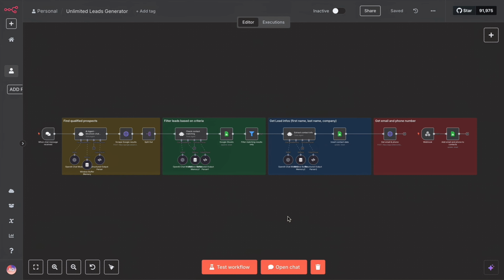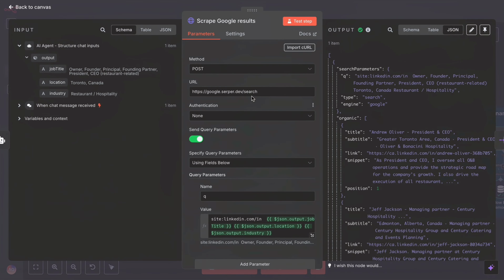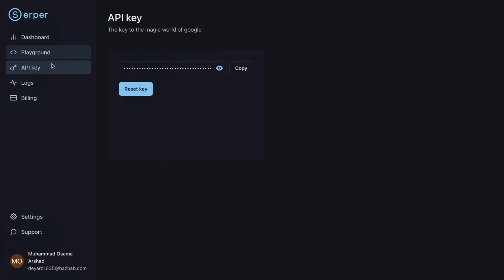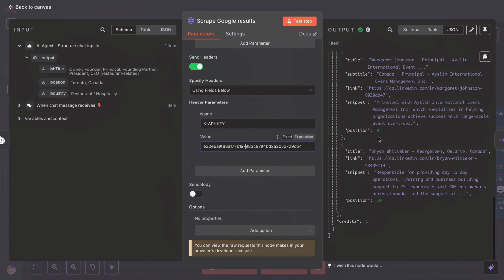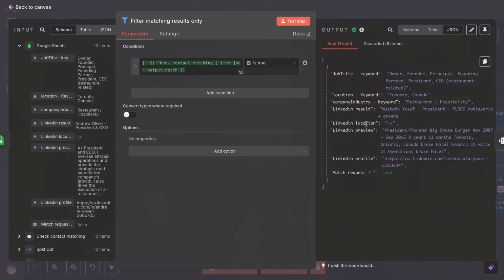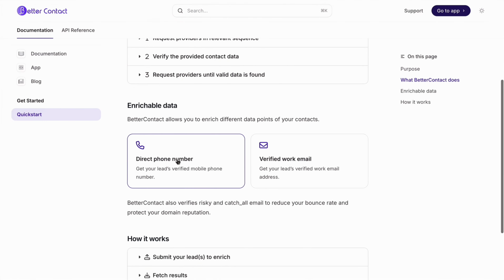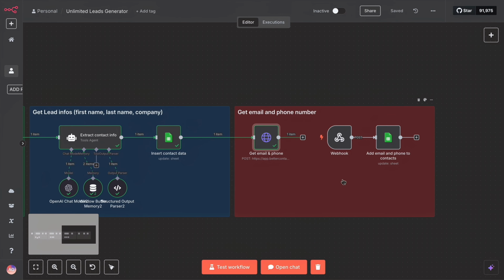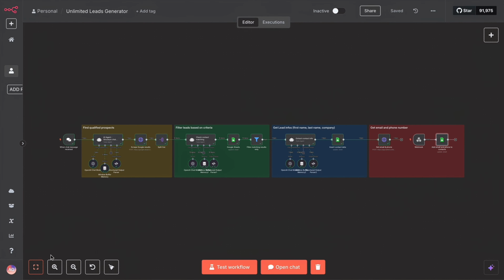Watch Me Automate Lead Generation With No Team Needed!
What if you could generate hundreds of qualified leads per day—without lifting a finger?

In this step-by-step tutorial, I’ll show you how to build an AI-powered lead generation machine using:
✅ n8n
✅ OpenAI GPT
✅ Google Sheets
✅ Serper.dev (Google Search API)
✅ BetterContact (Email & Phone Enrichment)

🚀 What You'll Learn:
00:00 Intro
00:25 Workflow Overview
00:35 Find qualified prospects
01:00 Google Search with Serper.dev
02:50 Filtering Leads with AI
03:20 Get Lead Info
03:45 BetterContact and Webhook
05:25 Recap & Outro